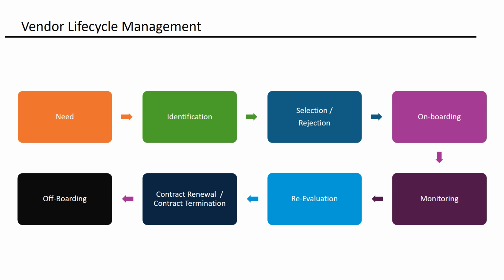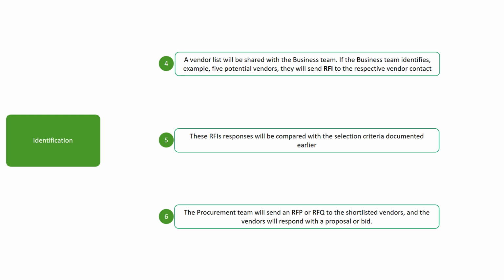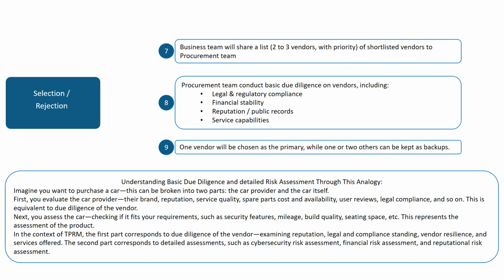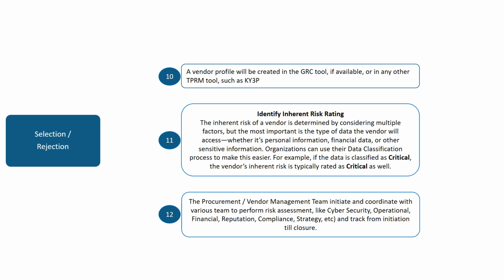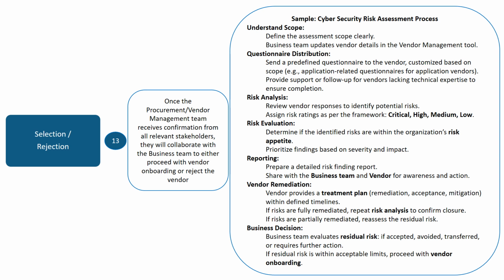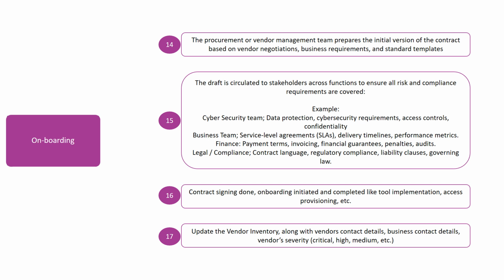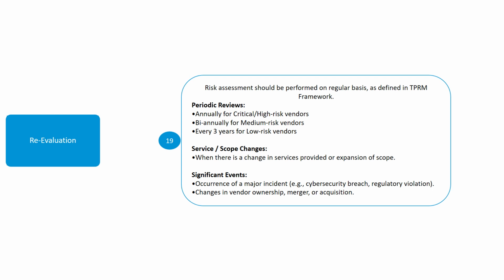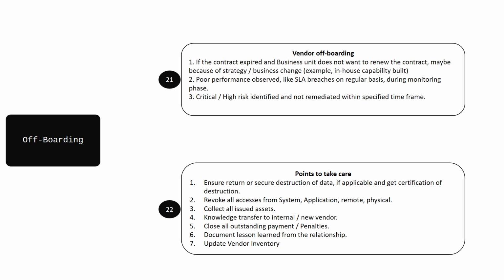TPRM Simplified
Third-Party Risk Management (TPRM) Simplified is an easy-to-follow approach to managing risks that come from vendors, suppliers, or external partners. It focuses on identifying, assessing, monitoring, and mitigating potential risks—such as cybersecurity, financial, operational, or compliance risks—that third parties can introduce to a business.

By breaking TPRM into simple steps like vendor identification, risk assessment, due diligence, contract management, monitoring, and offboarding, organizations can protect themselves from unexpected losses, ensure regulatory compliance, and maintain a secure and reliable vendor ecosystem—all without getting lost in complex processes.